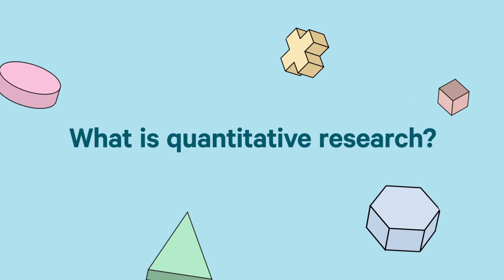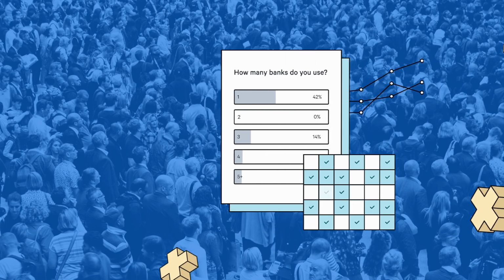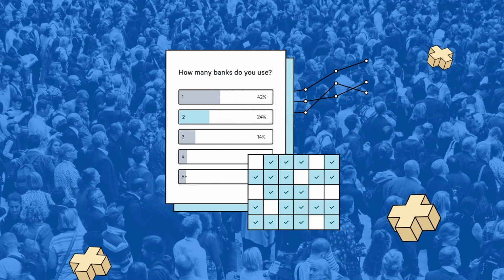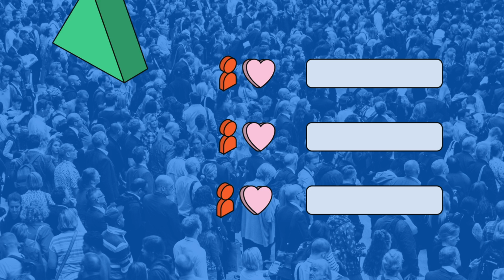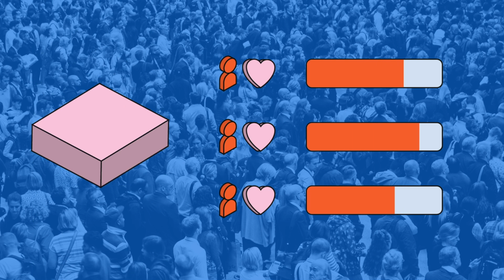Qualitative vs. Quantitative market research: Which is best?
Which type of market research is right for your brand? Qualitative or quantitative?

Here we summarise both, hear the pros and cons of each and find out how brands can use them to propel growth.

Get the full lowdown of qualitative and quantitative research in our guide 🔗